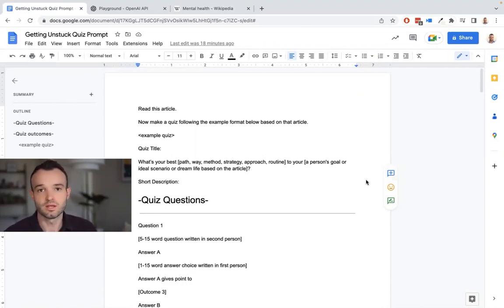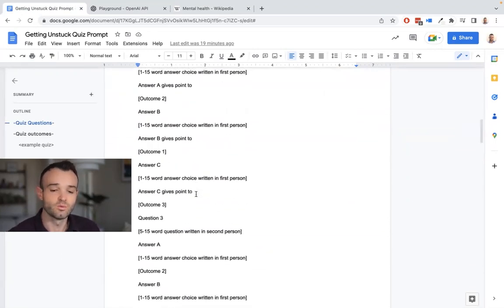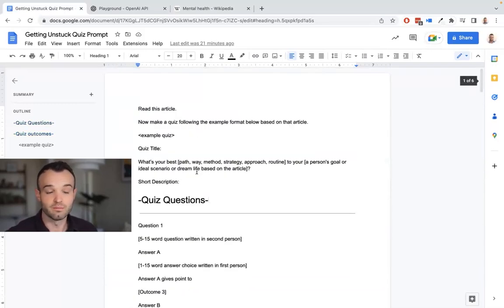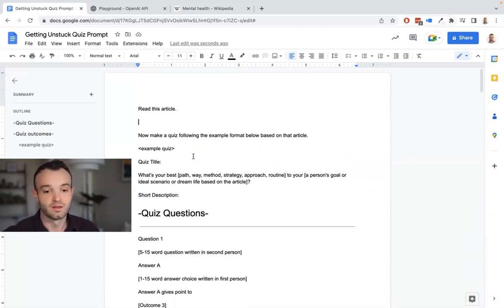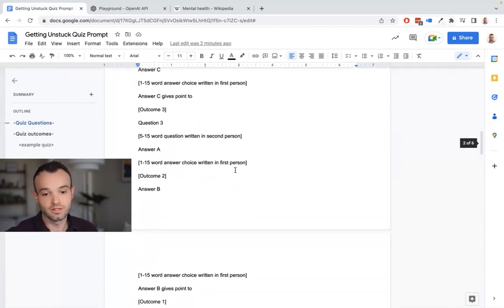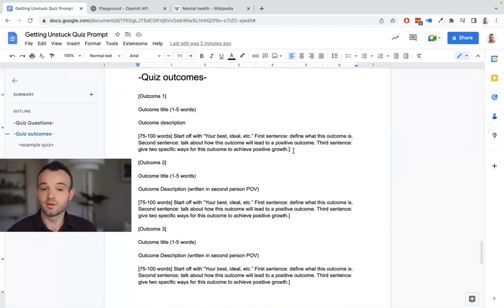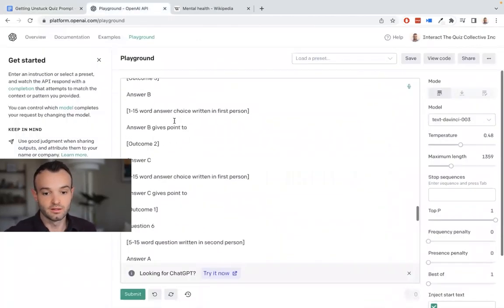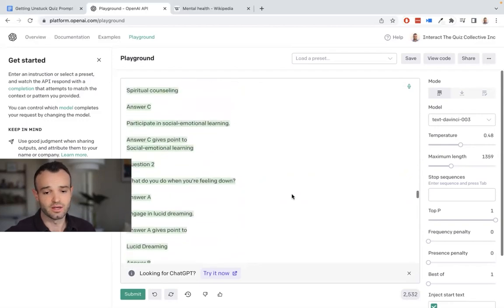ChatGPT Prompt Engineering: Optimizing Your Prompt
In this video we’ll go over optimizing your prompts to give consistent, stable, and useful results.

There are three main optimizations to make for prompts you create.
1. Use markup language
Chatgpt needs to know how to reference other parts of the prompt
2. Set a build order
Chatgpt can only move linearly, not operate on multiple areas at the same time
3. Define inputs and outputs
Length, tone, format, order, etc.

Honestly this is the biggest game changer in prompt engineering I’ve found so far. Optimization makes your outputs usable over and over again.